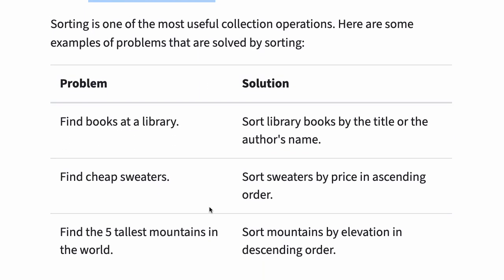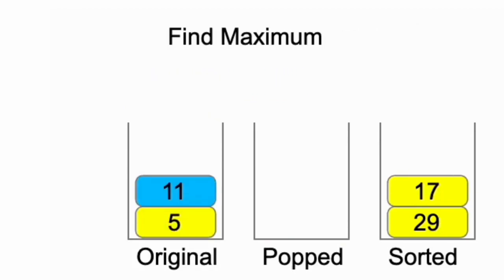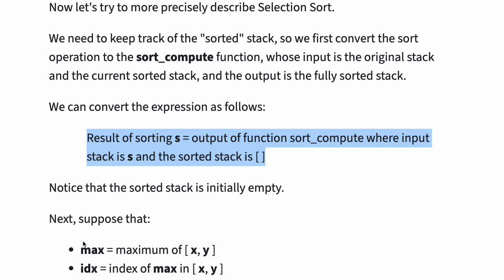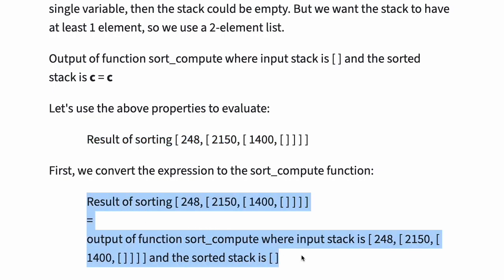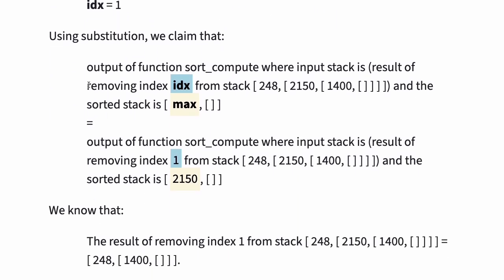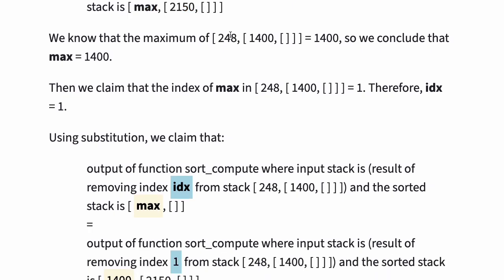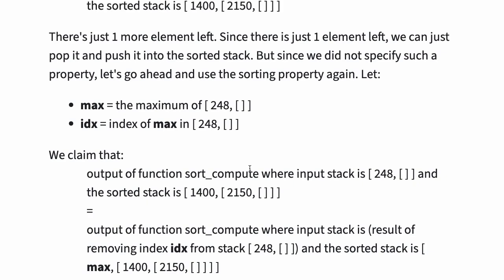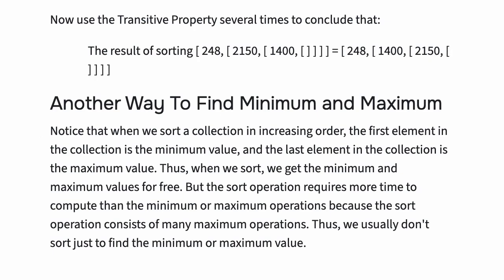Use Selection Sort to Sort Stack Elements in Ascending Order